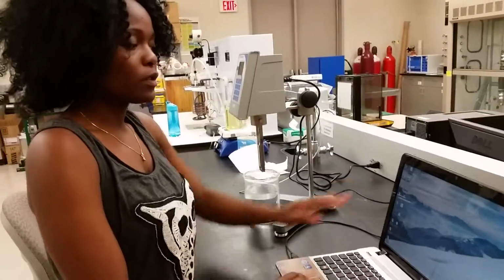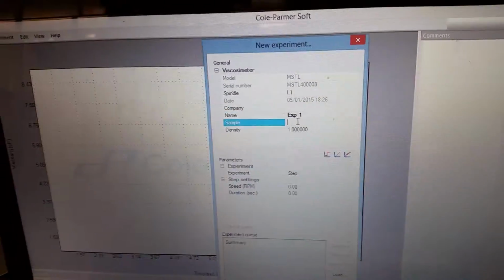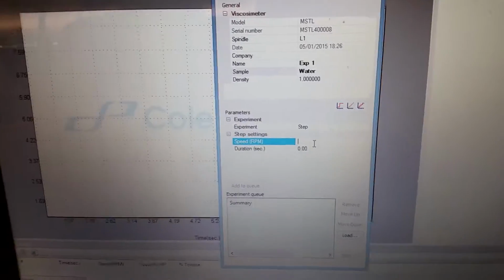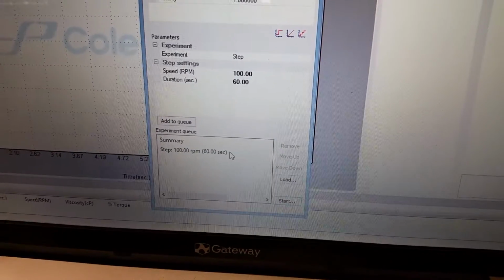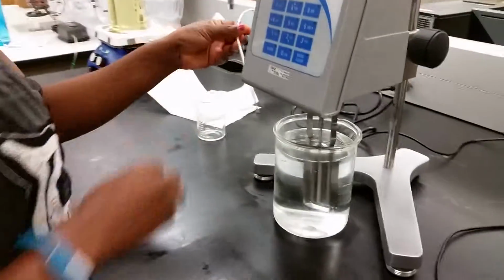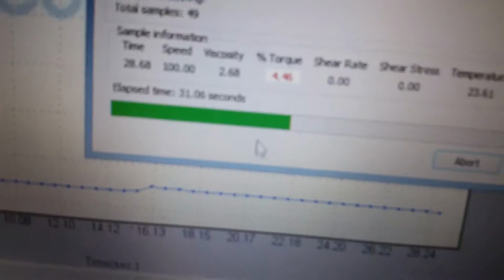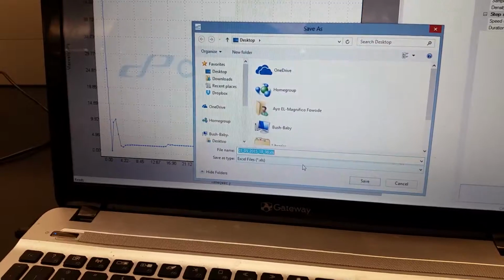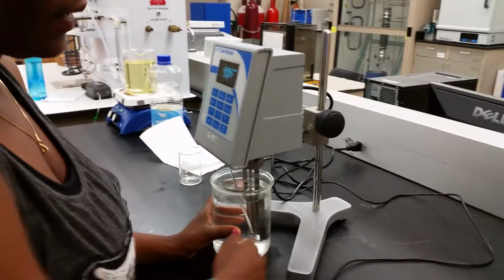Viscometer Computer application and sample experiment water